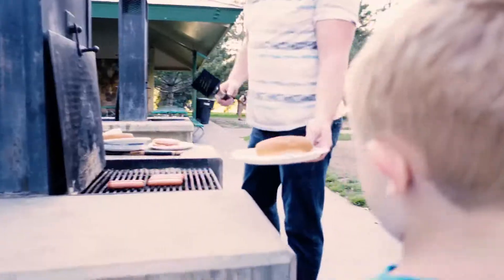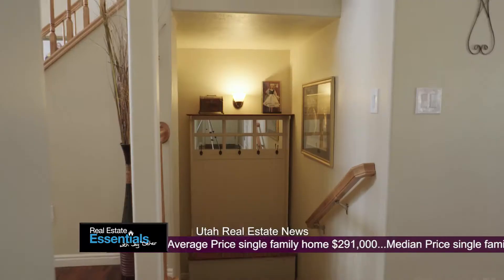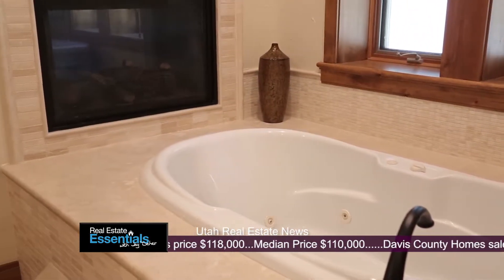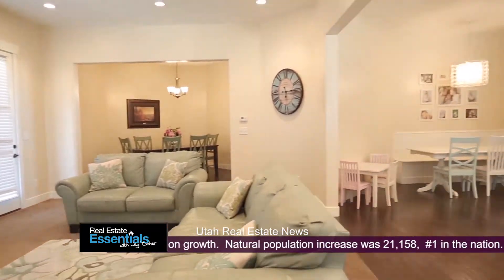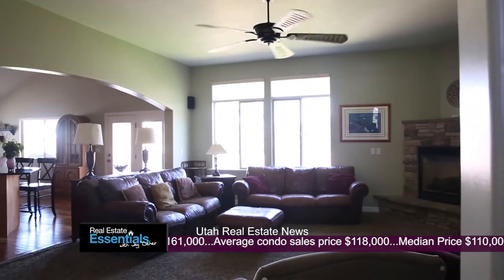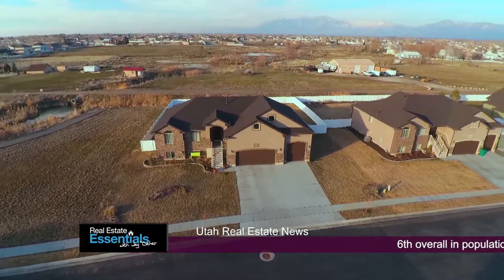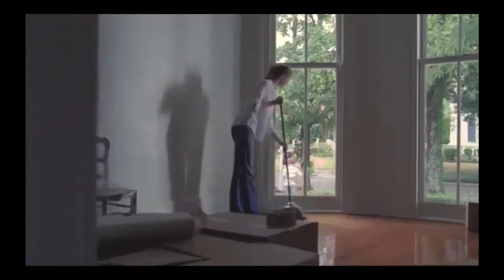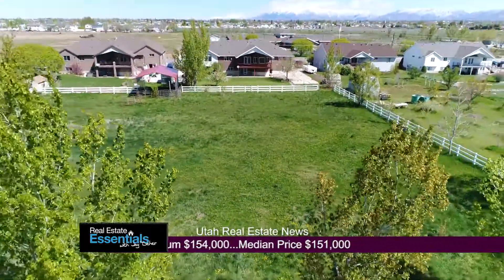Real Estate Essentials Episode 144 yt